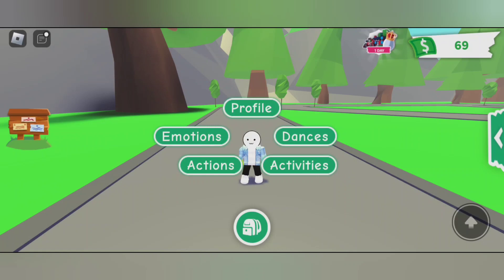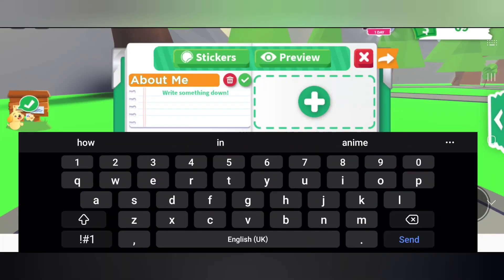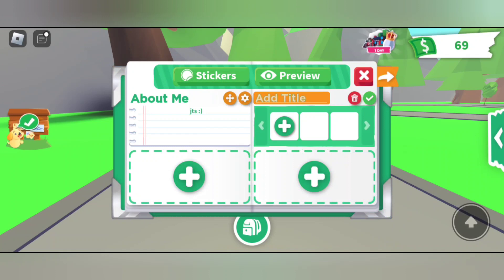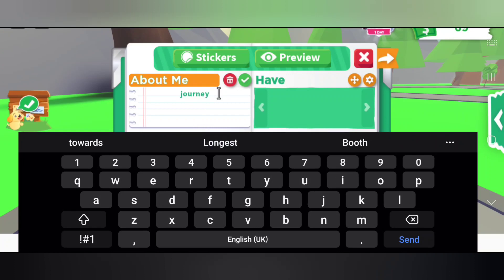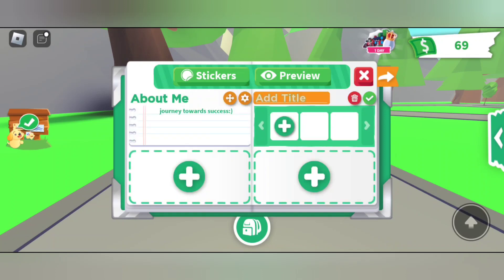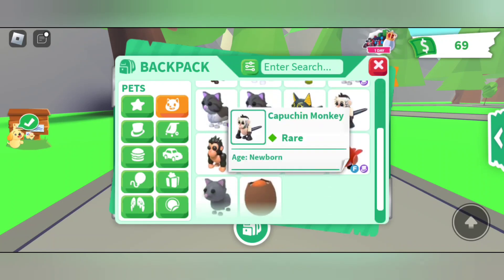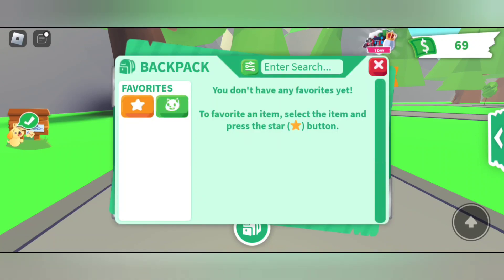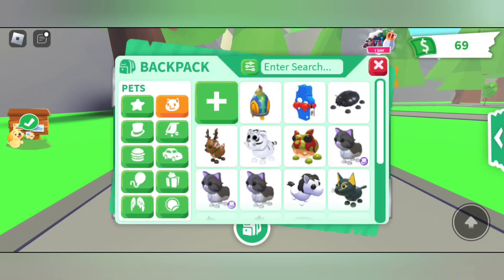How to Create a Profile in Adopt Me | New UPDATE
In this video I'll be showing you all how to create a profile in adopt me. roblox adopt me update.